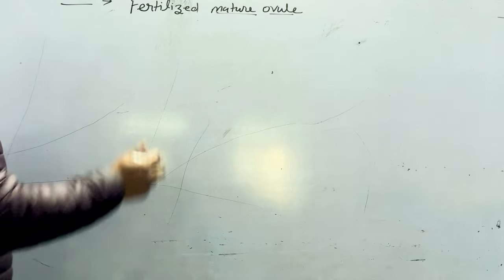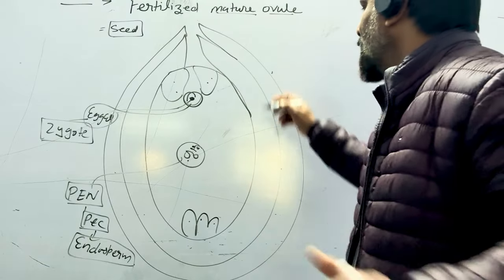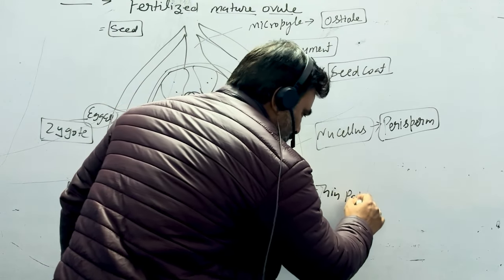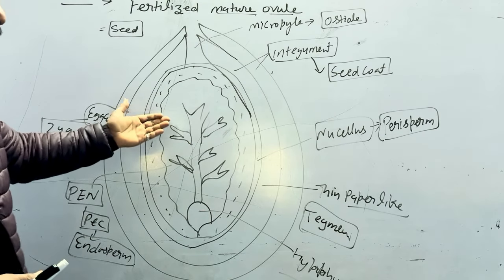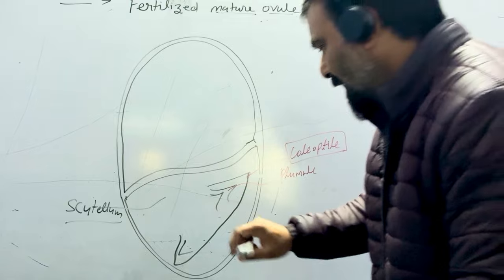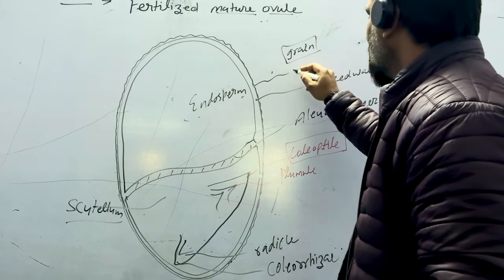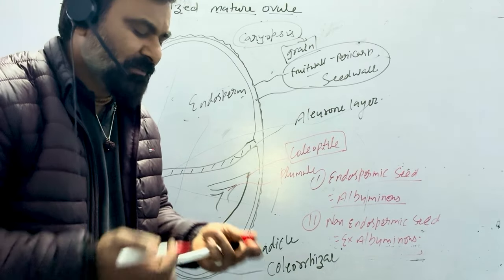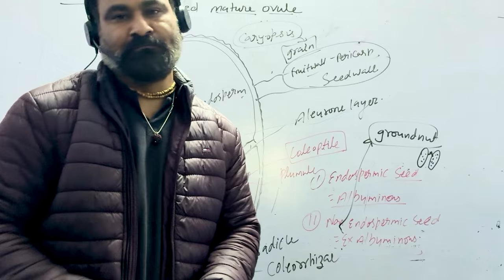Seed and its type बीज क्या होता ह ये कितने प्रकार के होते हैं